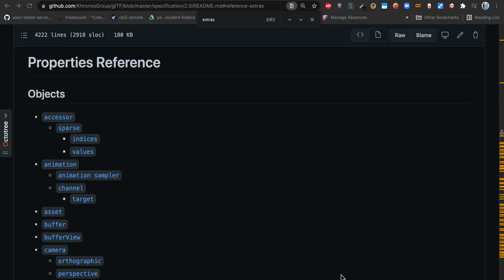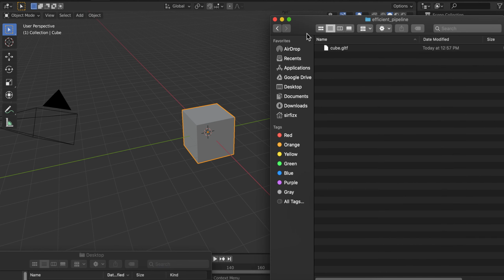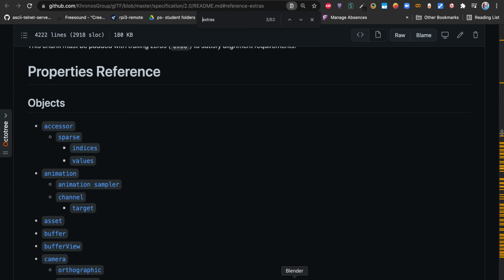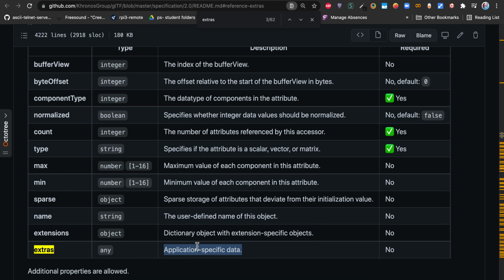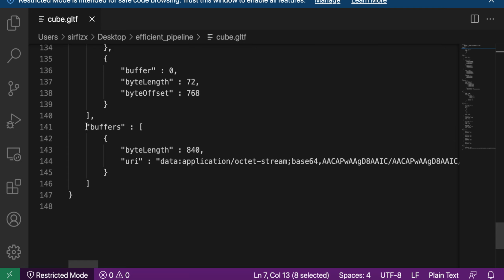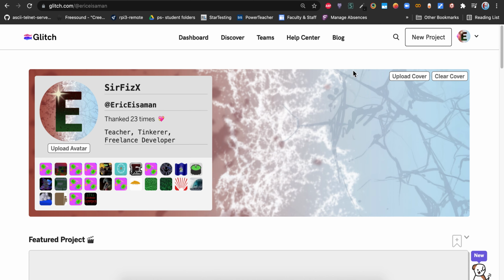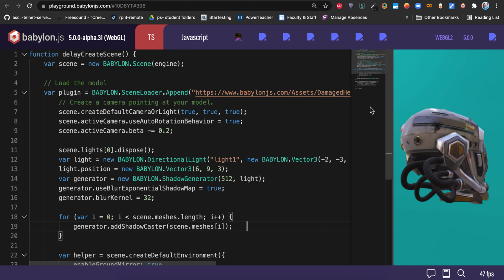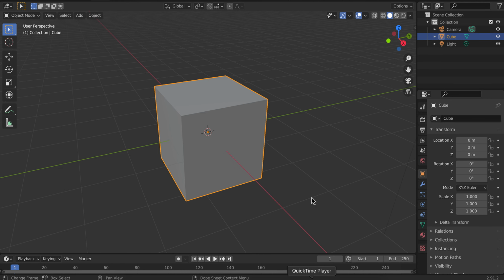GLTF Extras Efficiency Pipeline.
This video discusses potential benefit among 3D application developers arising from specifications built upon GLTF extras.  Simply by adopting a specified nomenclature specific behaviors and shading techniques can be automatically applied in the application.  Taking it a step further, adding additional metadata to the GLTF extras property can open the door to many more possibilities.